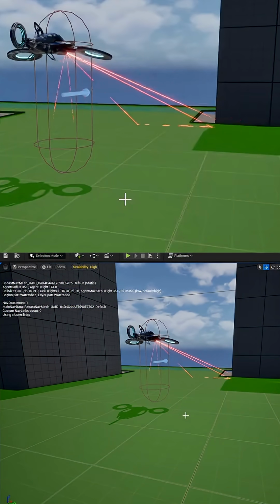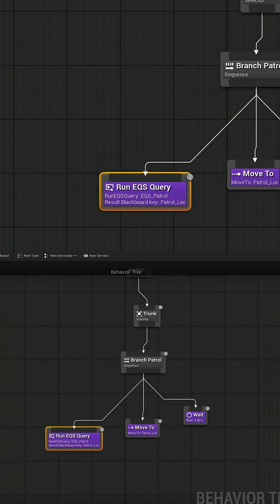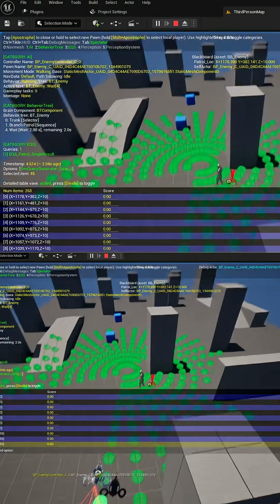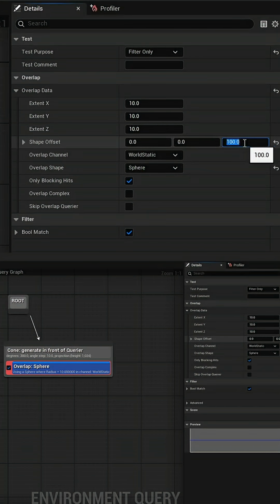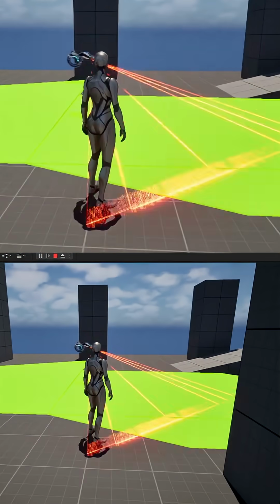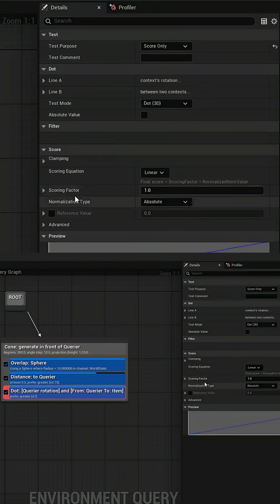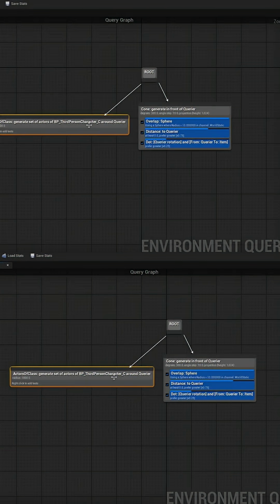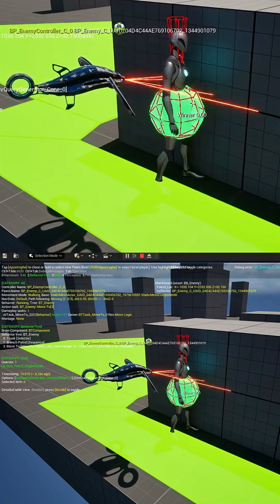Short | Environmental Query System in Unreal Engine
In this video i'll show you the Environmental Query System or EQS in Unreal Engine. This is just one facet of the UE A.I. framework system that you can leverage to create your enemy objects.